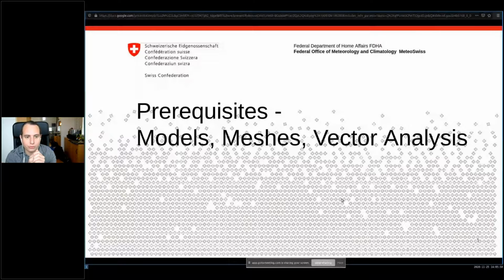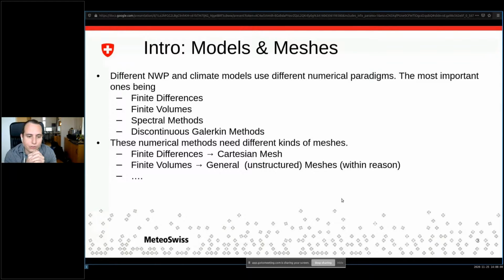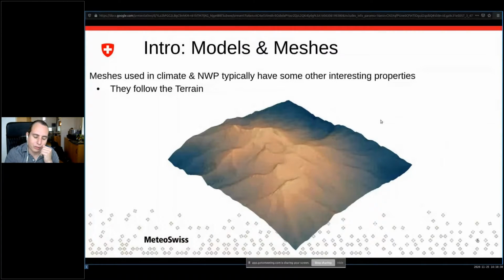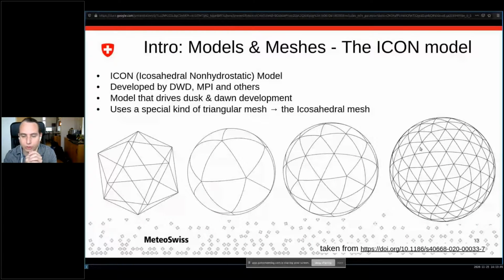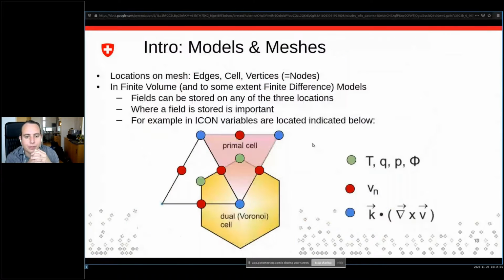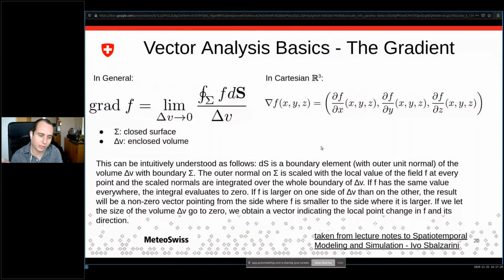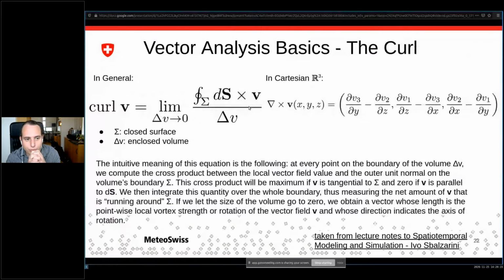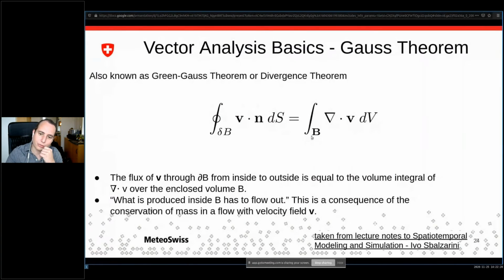ESiWACE2 DSL Training Workshop - Dawn - Preliminaries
3rd day of the ESiWACE2 DSL Training Workshop. This presentation gives an overview over some basic definitions and properties of climate simulations necessary to follow the subsequent presentations. The workshop is aimed at scientists interested in theoretically and practically learning how to use the DSL languages to implement weather and climate models targeting different computing architectures.